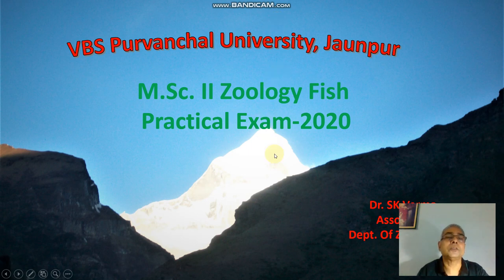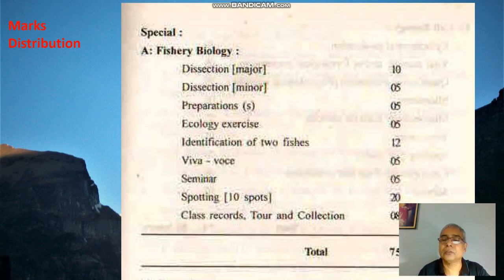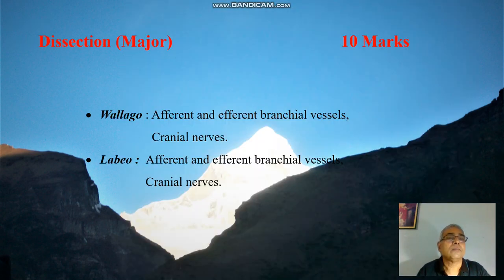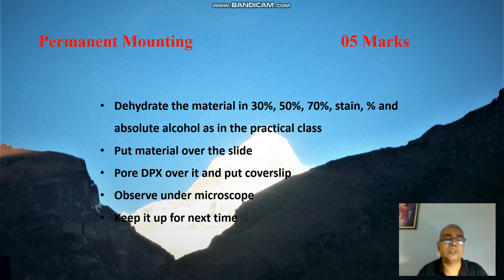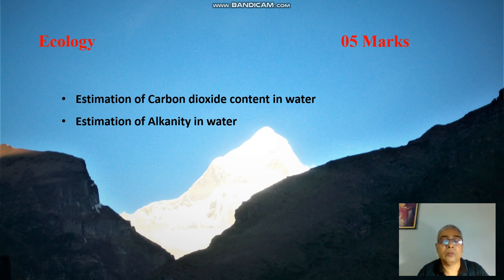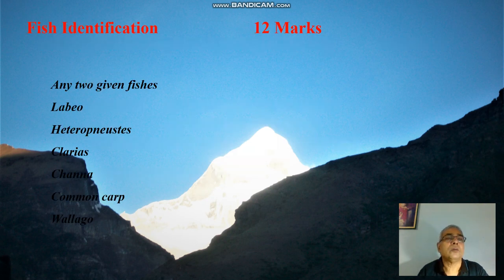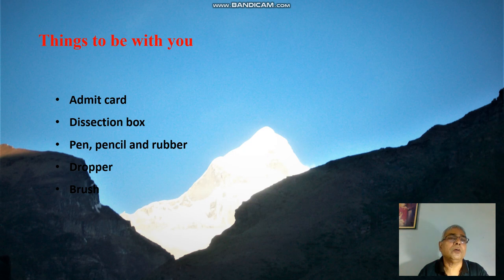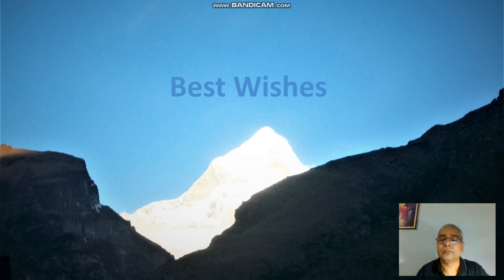M.Sc. Final Fish Biology Pract. VBS Pur. University Jaunpur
Practical Syllabus